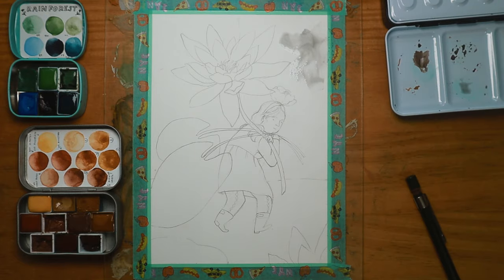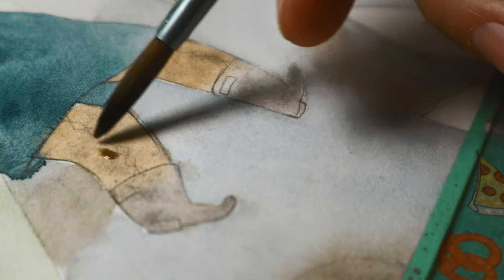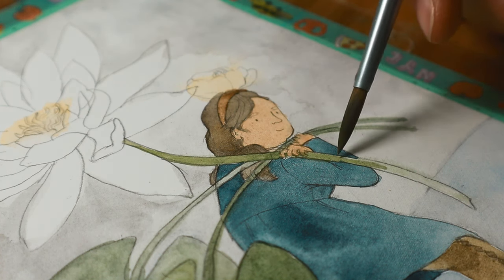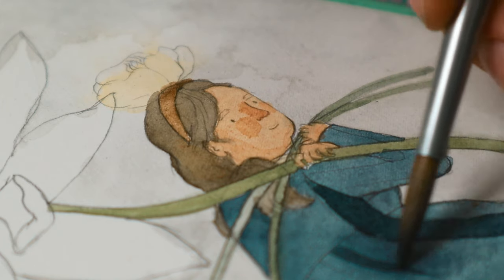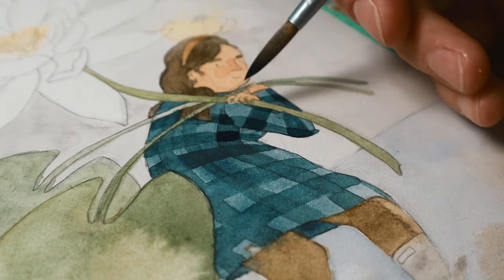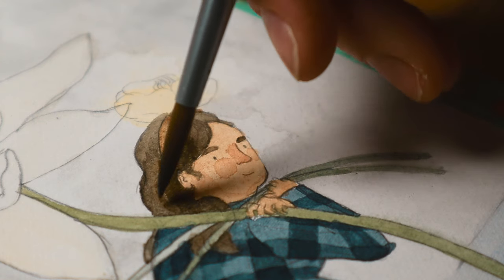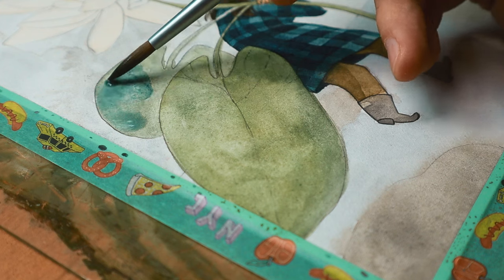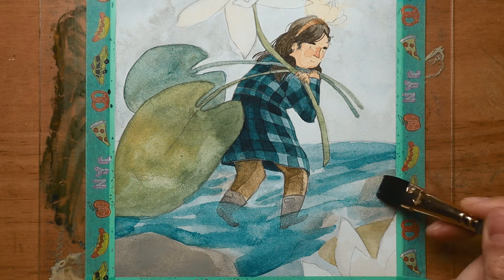Where have I been? 🍂 Life updates & cozy painting with handmade watercolours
Hello lovely community! Long time no see. I am here to have a podcast format chat and share how I create watercolour illustration at the same time. It's perfect video to put in the background while you paint as well. I am chatting about where have I been and upcoming plans for October.

It would be amazing if you could give this video thumbs up so it can reach more people here on Youtube. All the comments are much appreciated, thank you! I try to answer to as many I can. :)

🌛NEWS
I'm participating in group exhibition with @MelanieChadwick and @NatashaNewtonArt
Happening from 7th -13th of October in Coast Colour Canvas/ Roskilly farm, Cornwall, UK. From 11am-4pm every day. Come and see exhibition! :)

VIDEOS you might enjoy
Handmade watercolour art haul

Print.work service I use for my artwork print. Sign up using this link and get 20% welcome discount

Have a great day, evening, morning whenever you are!
Kriksis